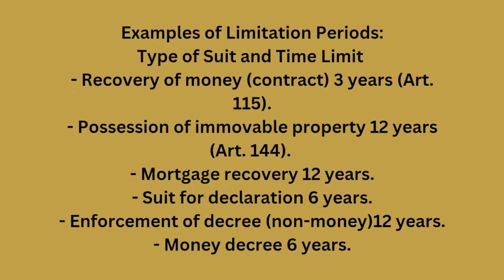Limitation Period in Civil Cases | Time Limits to File Civil Suit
Every civil case has a time limit to file — it's called the Limitation Period.

Miss the deadline? Your case may be rejected!
Money suit – 3 years
Property – 12 years
Declaration – 6 years

limitation period civil law bangladesh, limitation act 1908, civil case time limit, learn law with saiful, limitation in cpc, civil procedure bangladesh, time limit for civil suits, limitation act explained bangla, section 5 limitation act, order vii rule 6 cpc, bangladesh law tutorial.